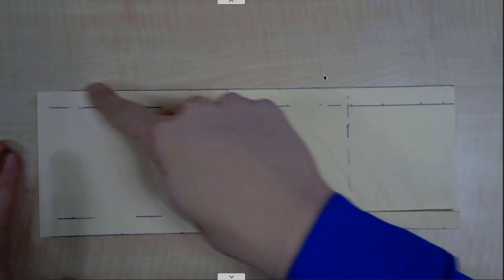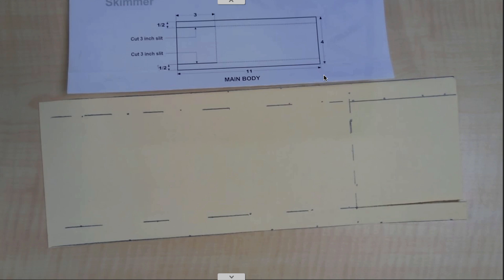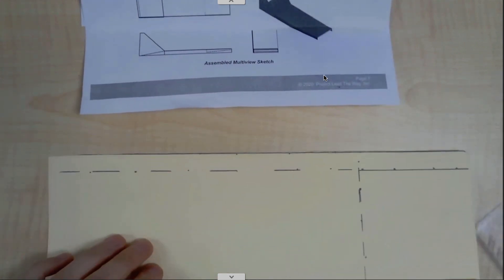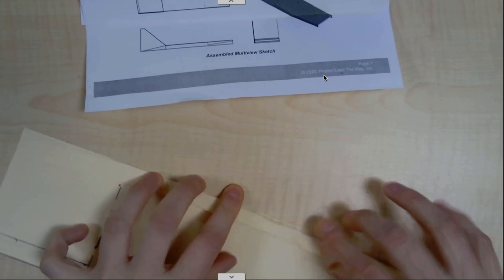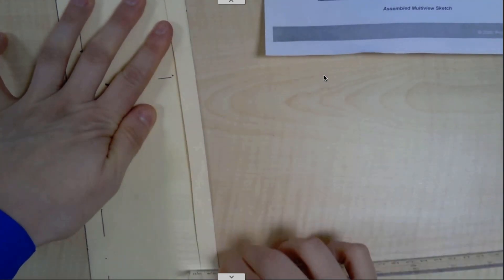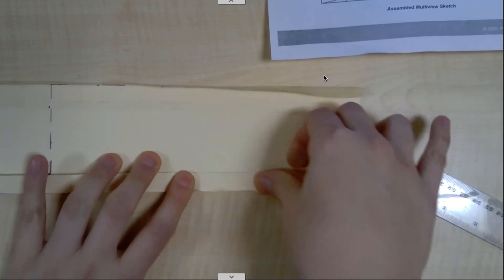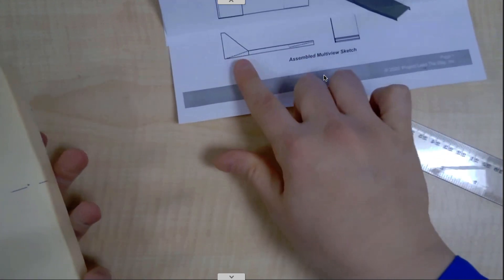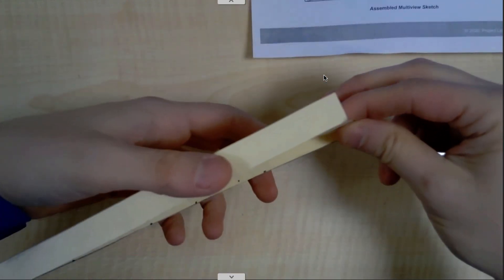scoring body skimmer